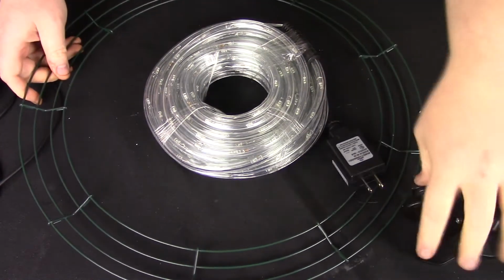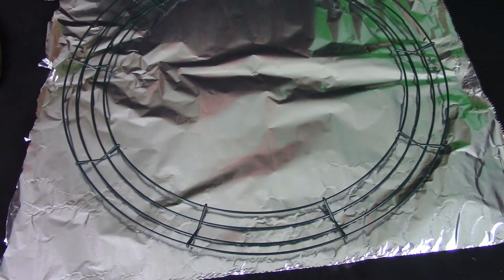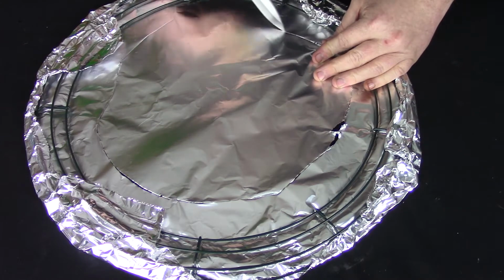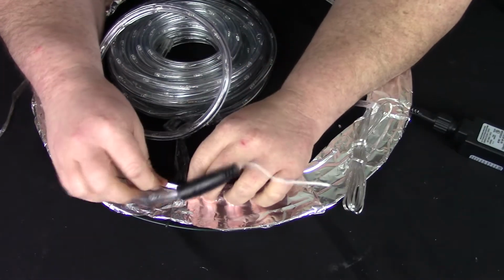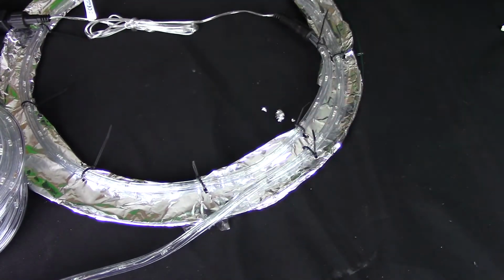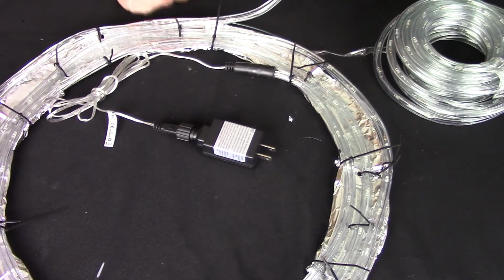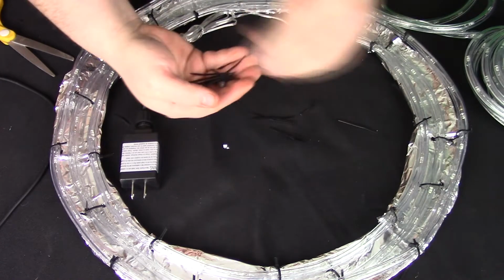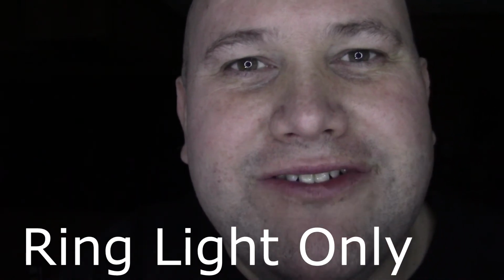DIY Tripod Attachable Ring Light ASMR Soft-spoken Do it your Self Home Made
Are you a youtuber or on instragram and need to illuminate you face for photos and video?  Look no further here is a way of building your own without the need to spend 100 dollars.  It's very simple to make and best of all it attaches directly to your existing camera tripod.  A perfect make it your self ring light.  This diy ring light project is simple for anybody.

To my existing subscribers, I needed to make one of these so I thought if I go soft spoken perhaps I can pass it off as ASMR.  LOL

Supplies
Ring goo.gl/dFtMuc
Rope Light goo.gl/SV6mKY
tripod clamp goo.gl/ENTZ3V
Aluminum Foil goo.gl/2qYCC3
zip ties
goo.gl/fuSN6U
Other ways of interacting with me: